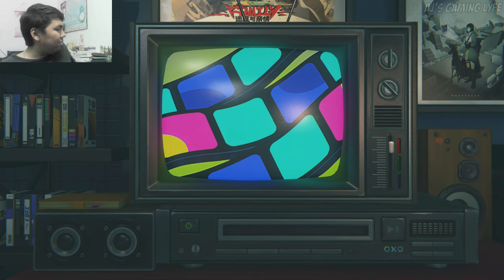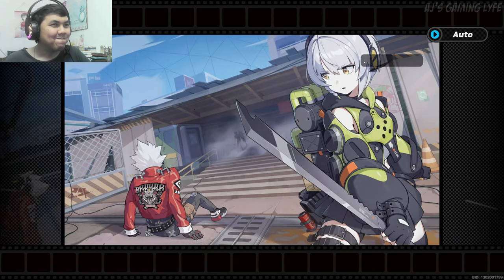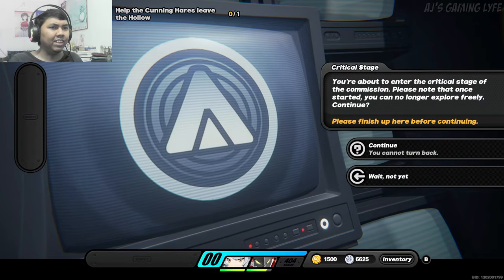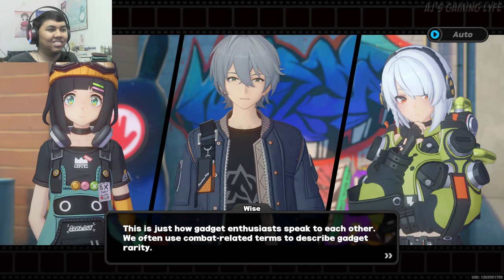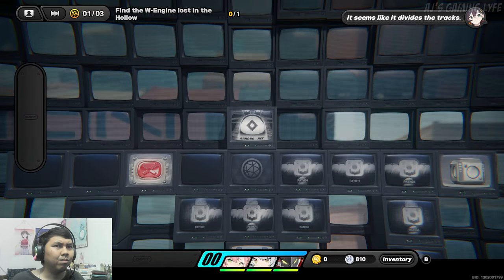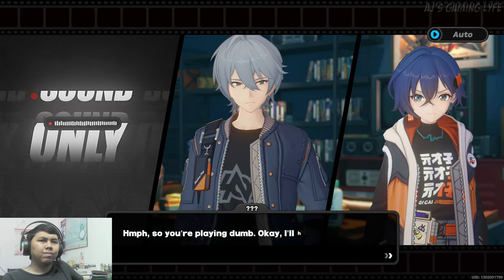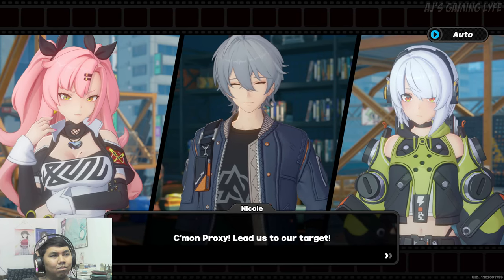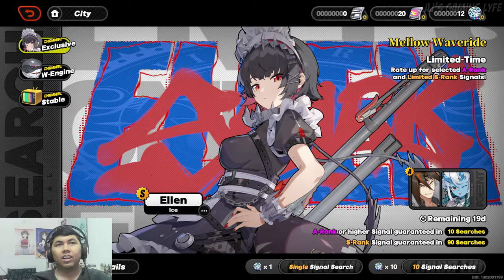WELCOME TO NEW ERIDU | AJ PLAYS: Zenless Zone Zero Version 1.0 - Part 1 (4K)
Here's Part 1 of my playthrough of Zenless Zone Zero Version 1.0.

If you guys wanna check out Zenless Zone Zero, the link is right over